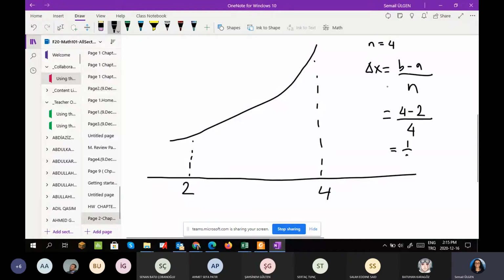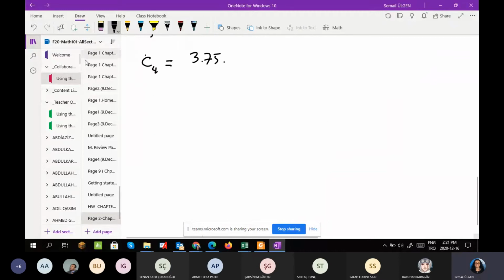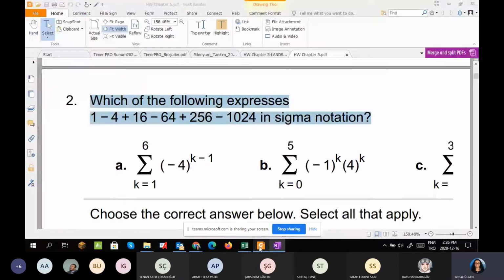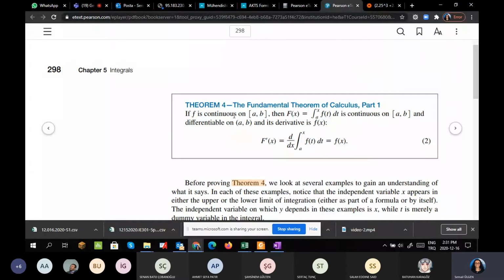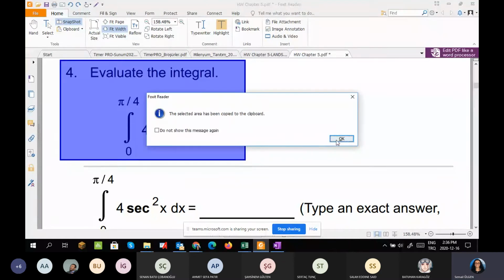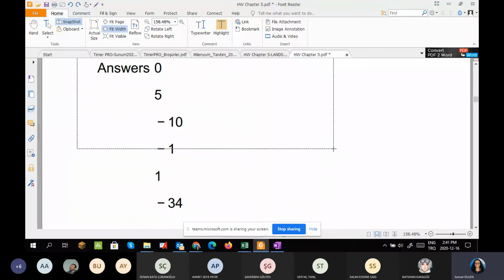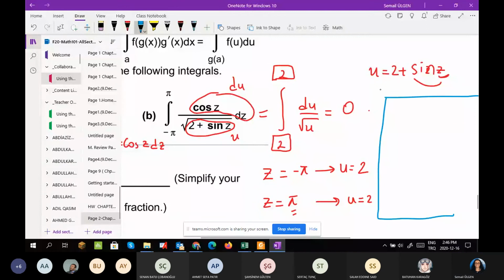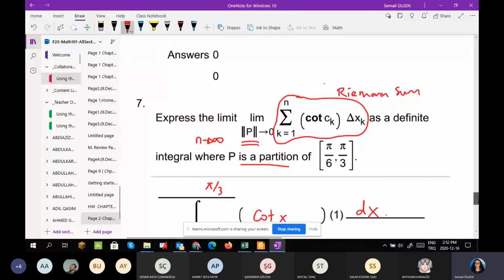VCR 16122020 2pm